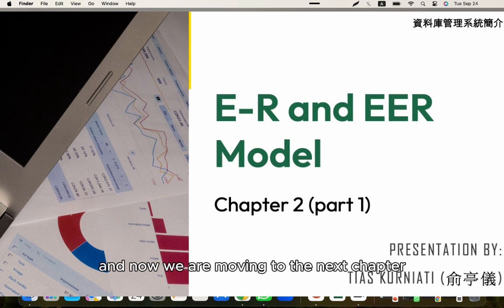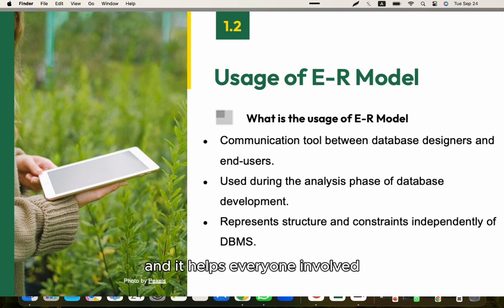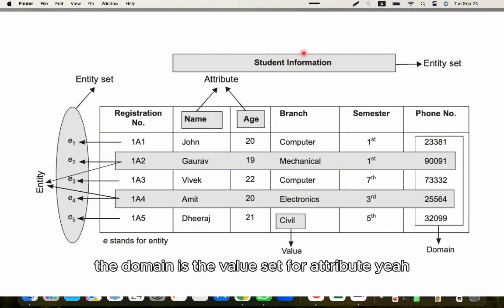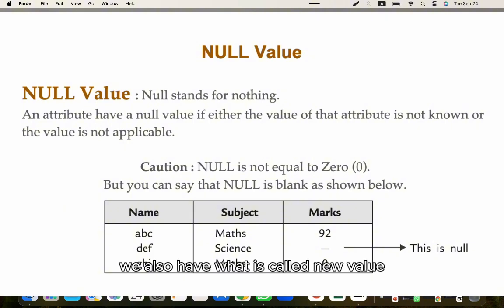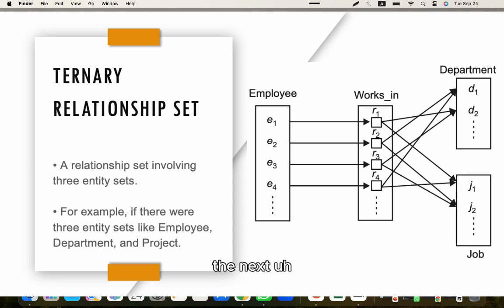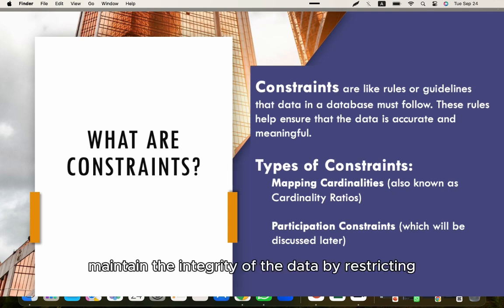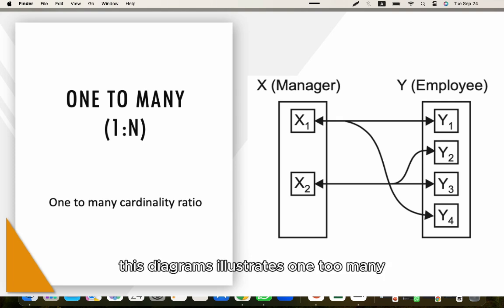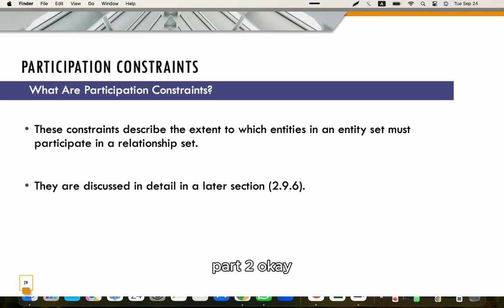DBMS - Chapter 2 (part 1)